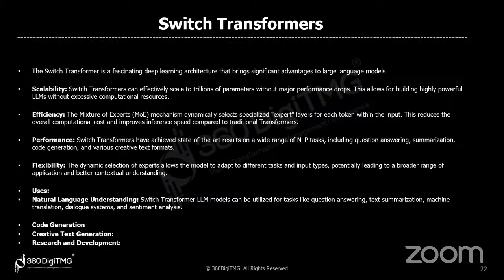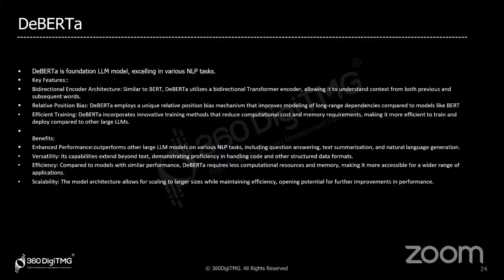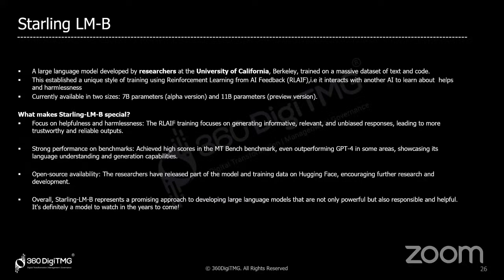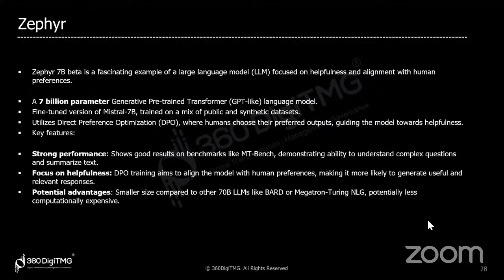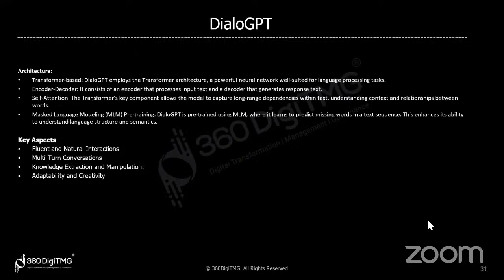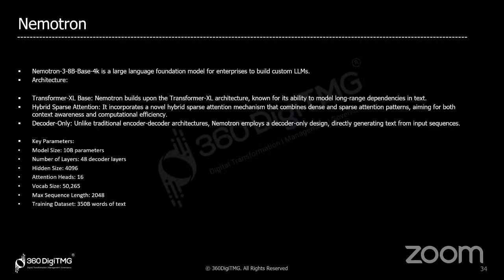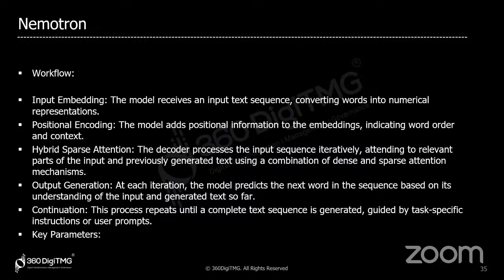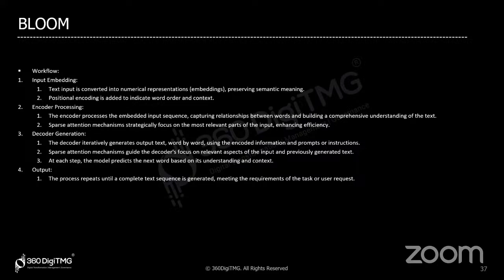LLM foundation models III | 360DigiTMG